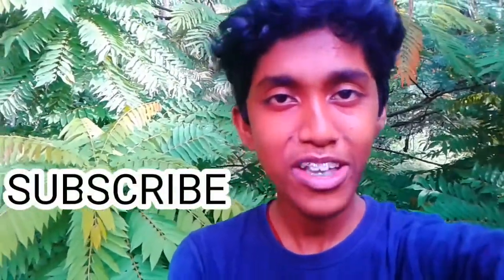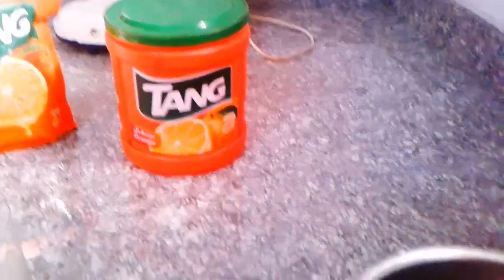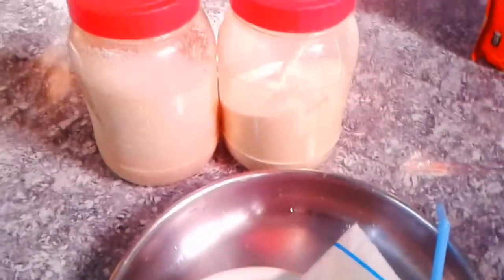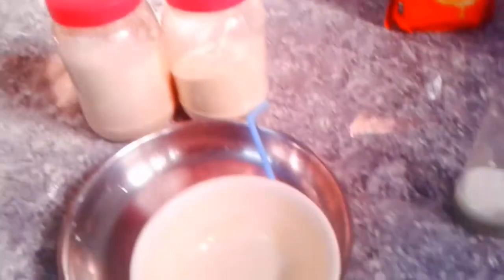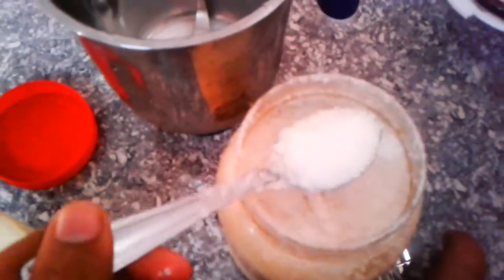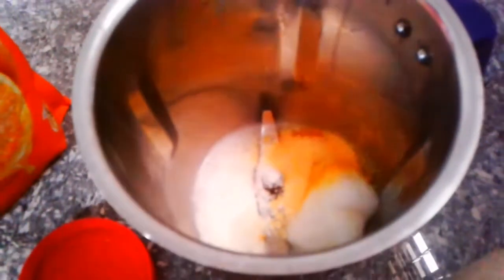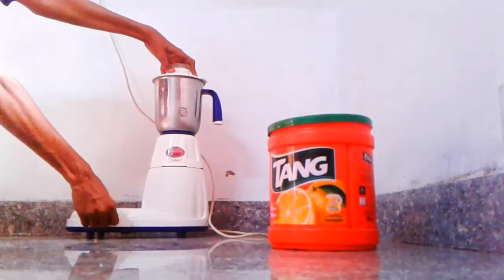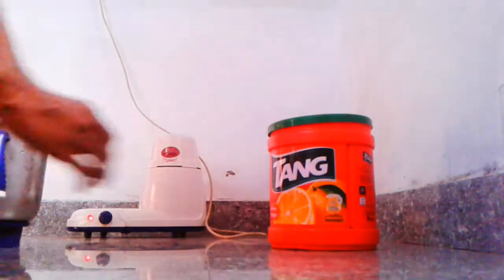How to make Tang Shake easily at home in malayalam | Sreyas Yatheendran